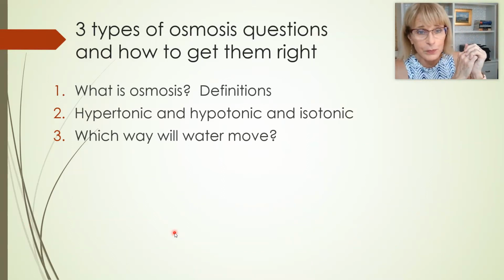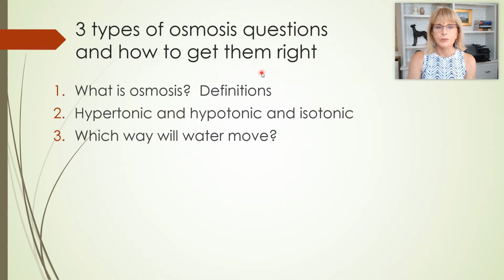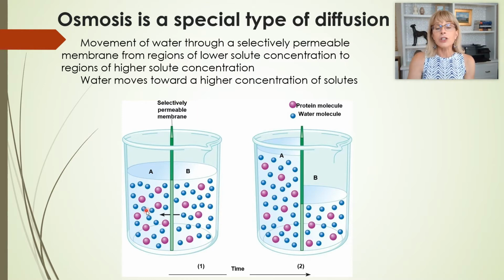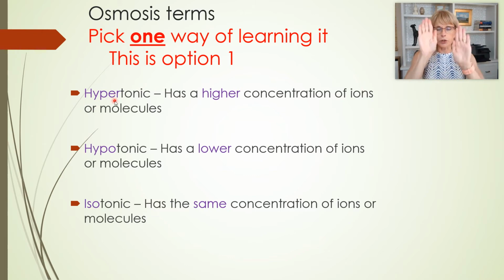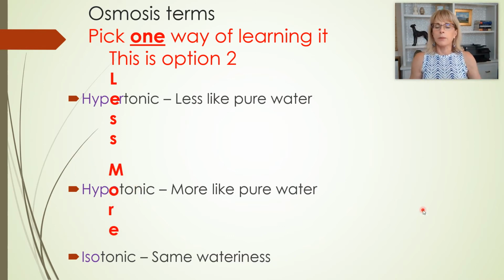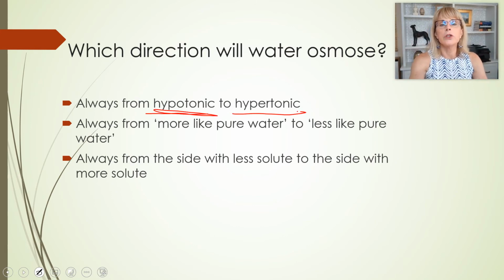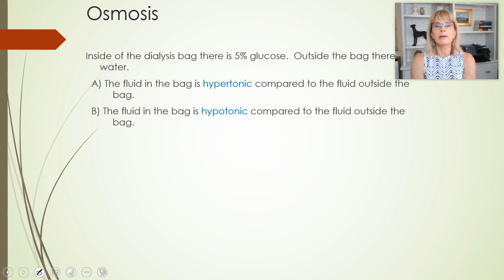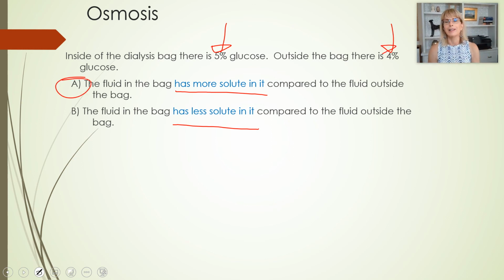Diffusion and osmosis lecture 3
Osmosis, selectively permeable membrane, hypertonic, hypotonic, isotonic